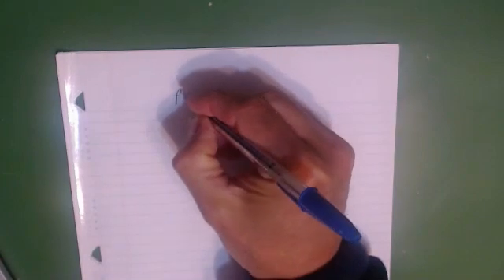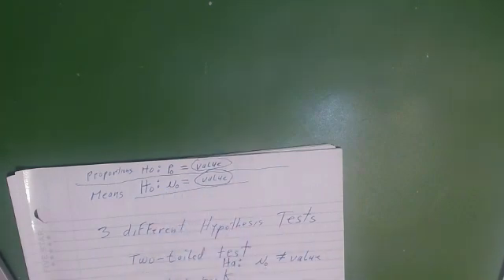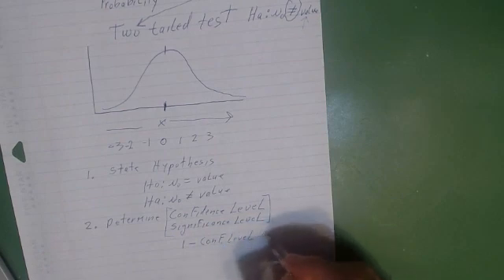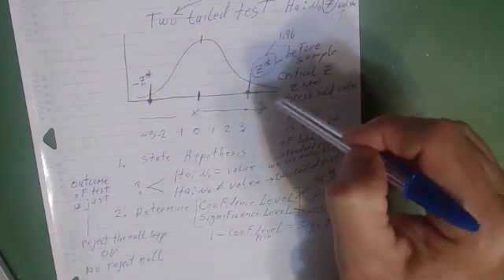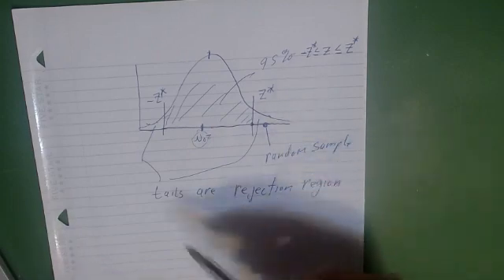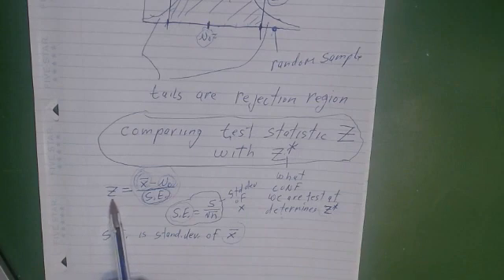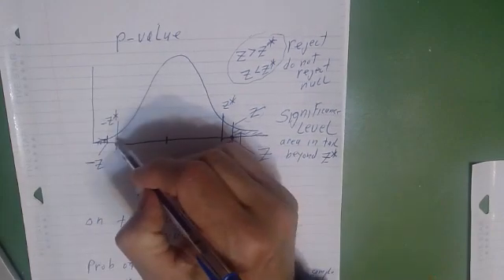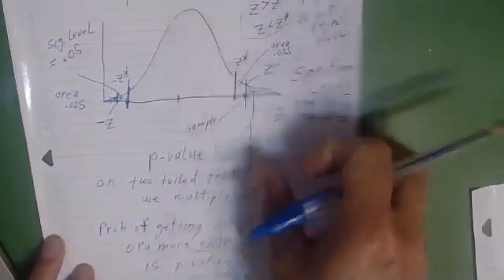generalstattestspvalue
general idea with test statistics, t and z and what p-value is